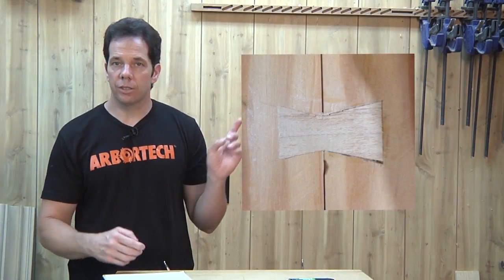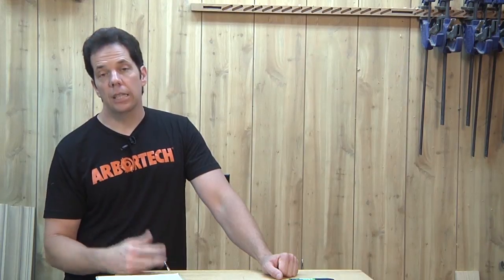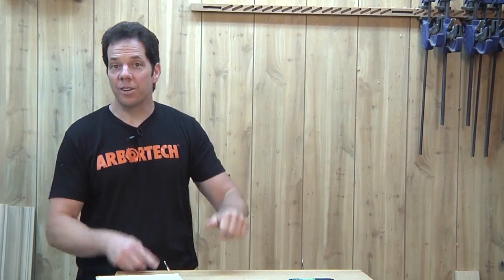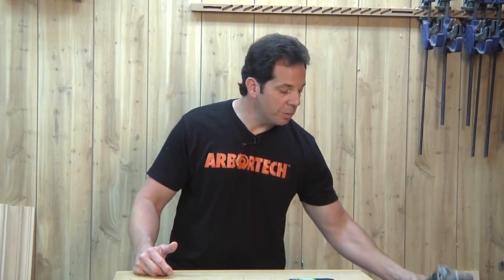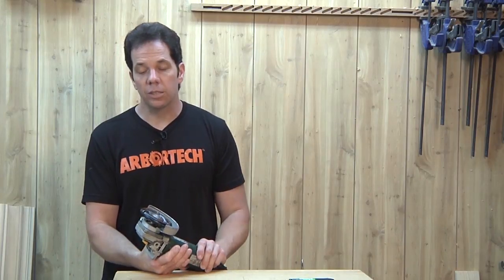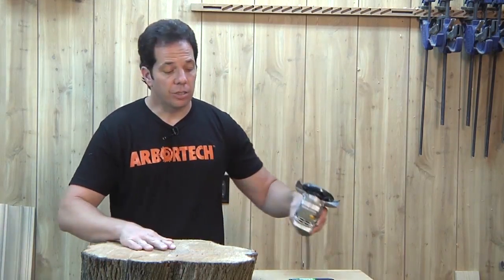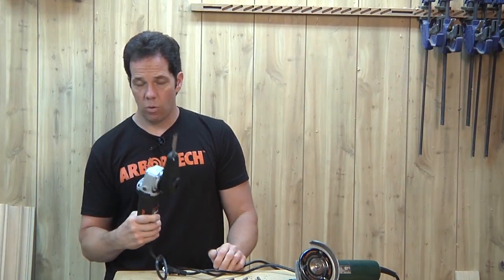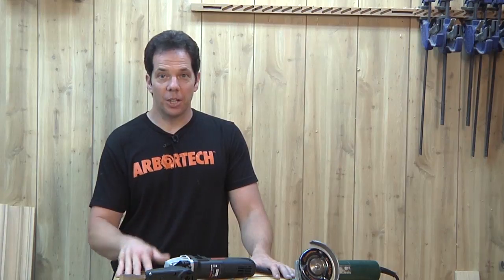Woodworking Product Suggestions & Emails Questions 8-22-18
Each week Chad Stanton takes time to answer emails questions form viewers and gives his impression on different tools and if they are right for you.
This week Chad talks about how to prevent wood form splitting. The use of butterfly keys. When to use polyurethane or shellac.
Chad also talks about his first impressions with the  Arbortech turbo plane and power carver.
Plus he's heading off to the IWF show and will tell you what he saw.